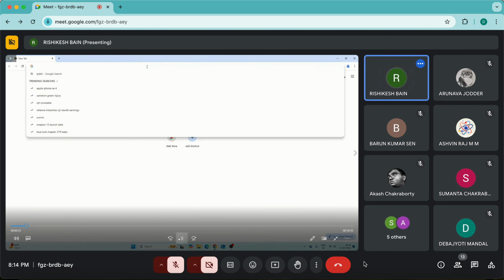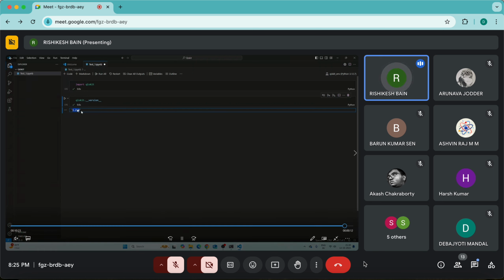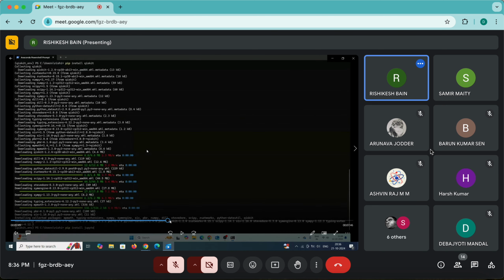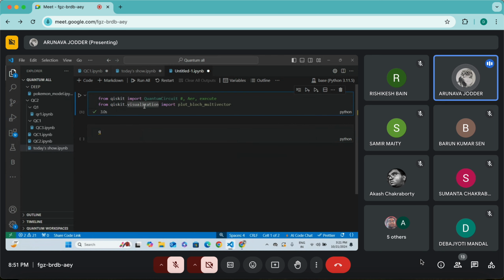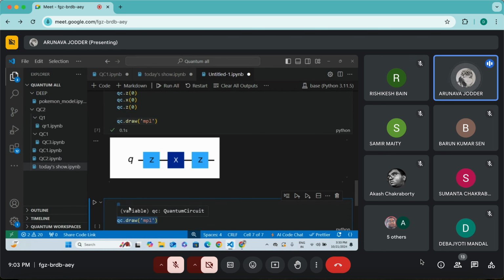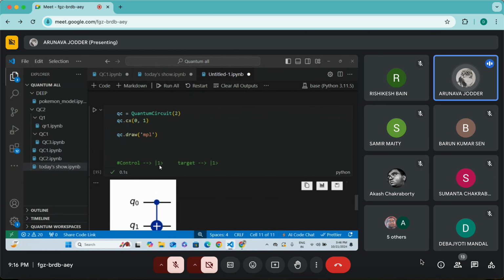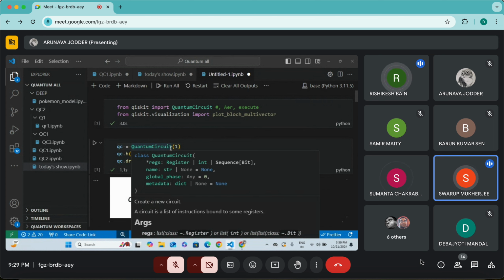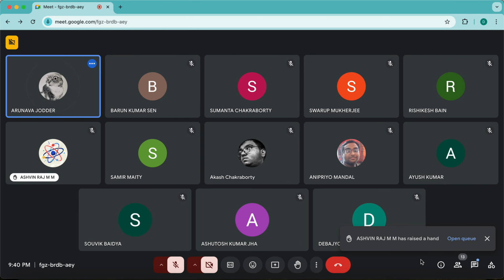Introduction to Qiskit Part 1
8:00 p.m., October 21, 2024
Speakers:
Rishikesh Bain, B.Tech. Student, IIIT Kalyani
Arunava Jodder, B.Tech. Student, IIIT Kalyani

Installing Qiskit, Hands-on session on quantum gates